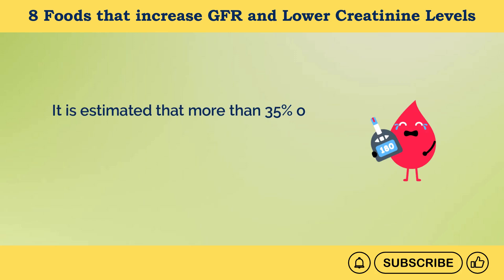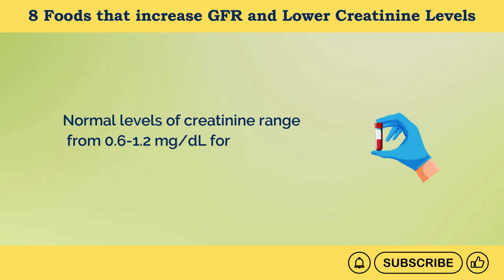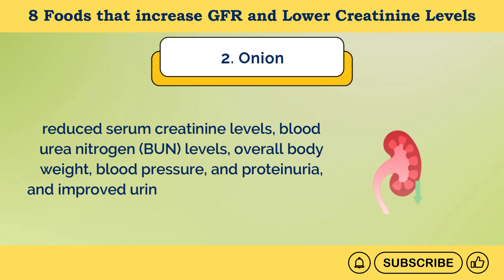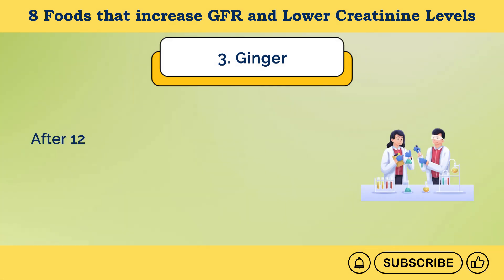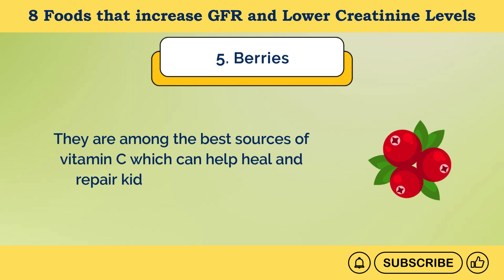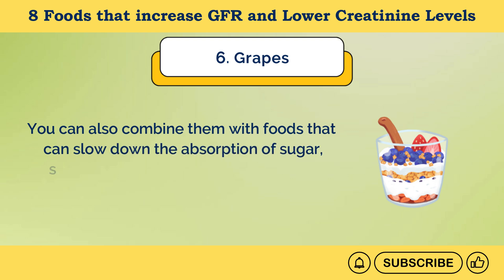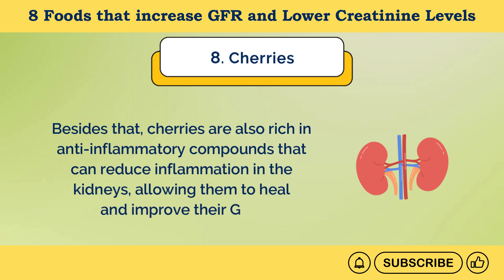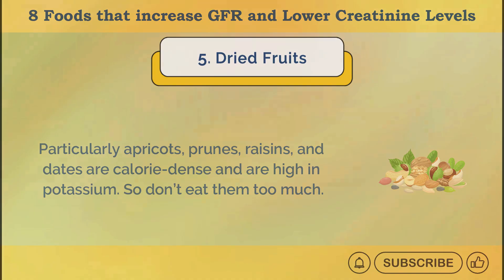8 Foods That Increase GFR and Lower Creatinine Levels | HealU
In this video, we'll share with you 8 foods that increase GFR and lower creatinine levels.

Struggling with kidney issues? Looking for ways to improve your GFR and lower creatinine levels? This video is for you. This video reveals 8 powerful foods that can naturally boost your GFR (Glomerular Filtration Rate) and lower creatinine levels. Discover science-backed superfoods that support kidney health and function, without relying on medications. If you or a loved one are dealing with chronic kidney disease, this video is a must-watch. We'll tell you how you can use these foods to get maximum benefits out of them, and some amazing easy-to-make recipes as well. Make sure to watch the video till the end so that you won't miss any important information.

⏯️ More Videos Suggested For You:
Top 12 Natural Ways to Decrease Creatinine & Improve GFR
10 Tips to REVERSE Kidney Damage & Improve Kidney Function

⭐ Chapters
0:00 Intro
1:14 Relation Between GFR & Creatinine
2:46 Food to Eat # 1
4:06 Food to Eat # 2
5:33 Food to Eat # 3
7:40 Food to Eat # 4
8:36 Food to Eat # 5
9:44 Food to Eat # 6
11:35 Food to Eat # 7
13:10 Food to Eat # 8
14:26 Food to Avoid # 1
14:48 Food to Avoid # 2
15:07 Food to Avoid # 3
15:27 Food to Avoid # 4
15:50 Food to Avoid # 5
16:01 Like & Subscribe